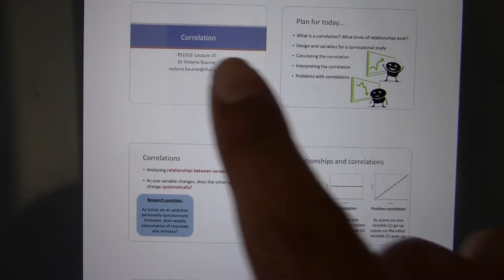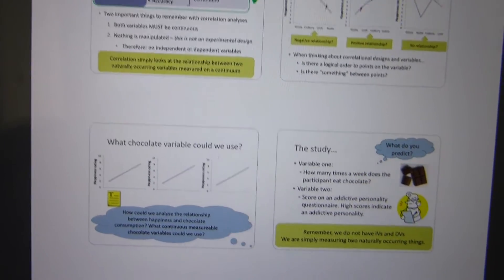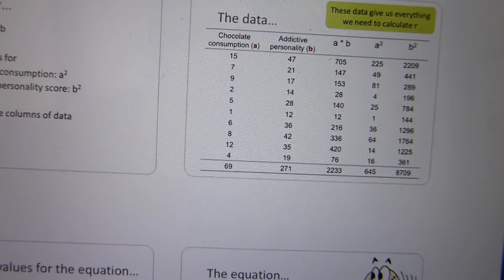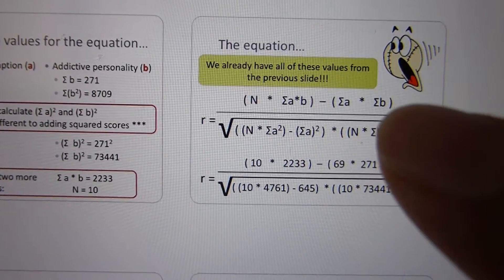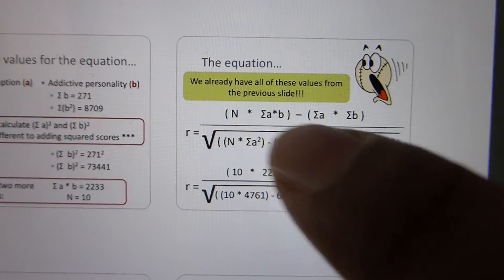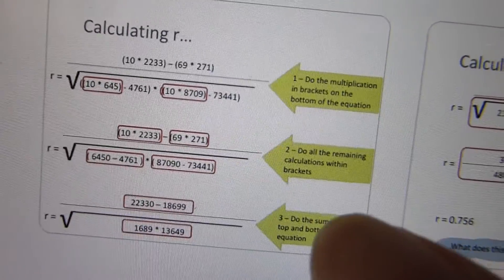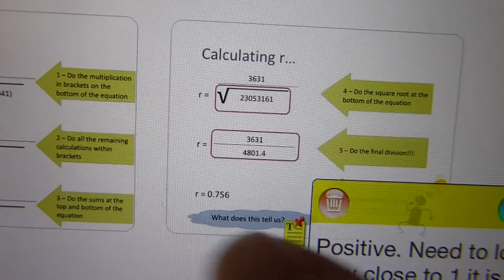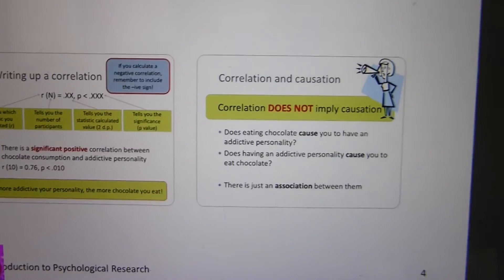Statistics in a Psychology Degree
I got a lot of questions about what Statistics is like in a Psychology Degree so thought the best thing to do would be to make a video on it! Some of it is specific to Psychology at Royal Holloway, but much of it will be relevant regardless of what university you go to.